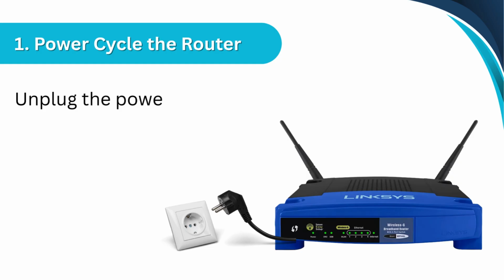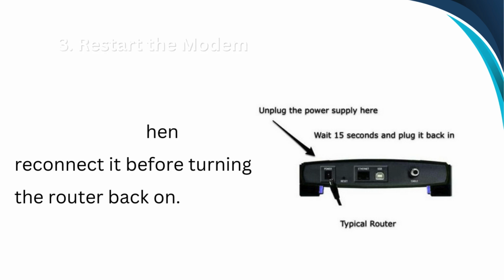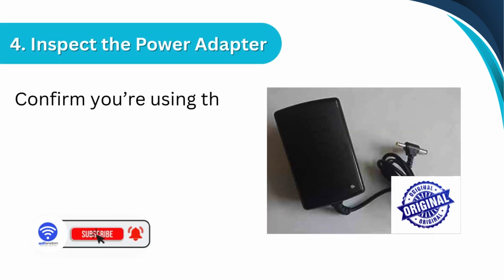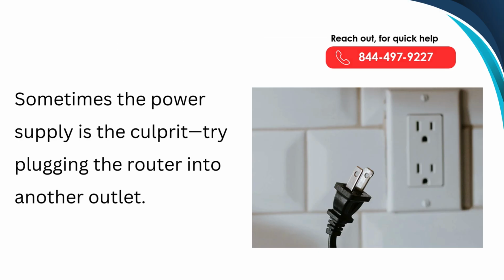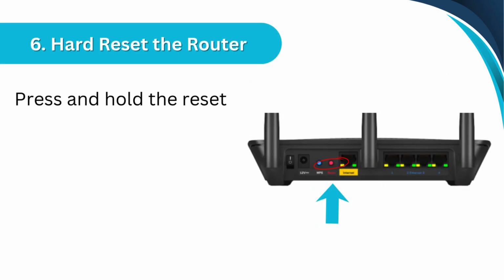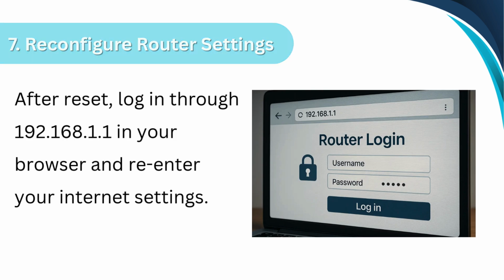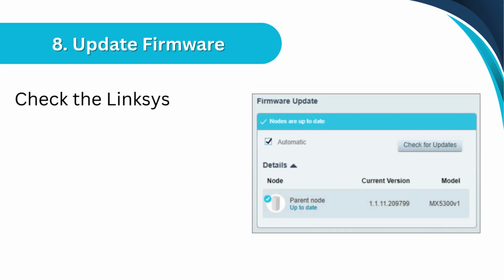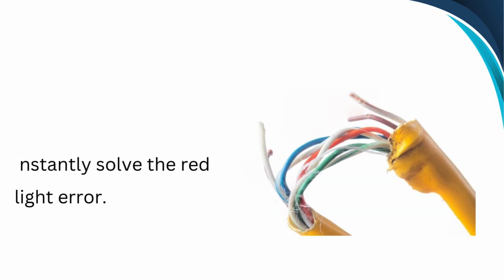Quick solutions for Linksys WRT54G Red light error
Are you facing the Linksys WRT54G red light error? 🚨 Don’t worry! In this video, we walk you through quick and easy solutions to fix the issue step by step. Whether it’s a simple reset, firmware update, or troubleshooting connectivity, these methods will help you restore your router in no time.

✅ Easy fixes explained
✅ Works for beginners